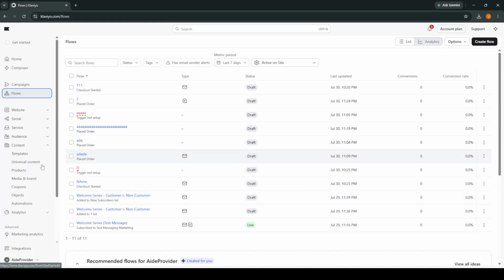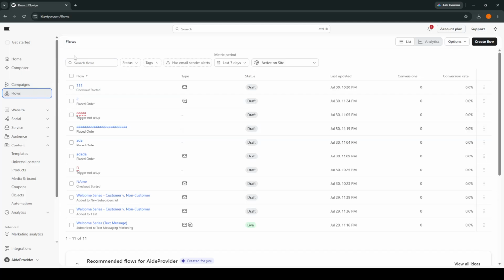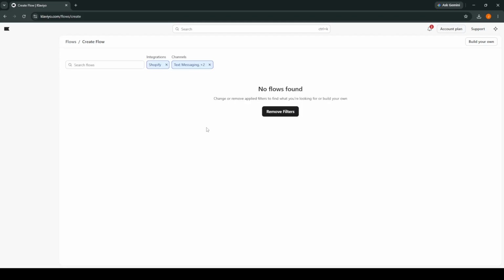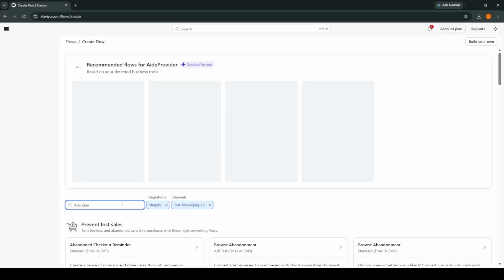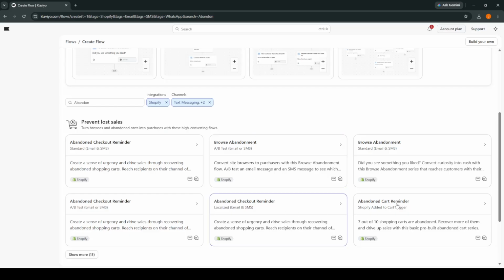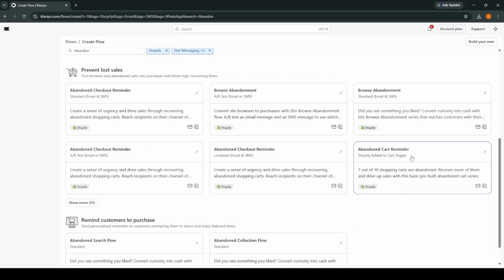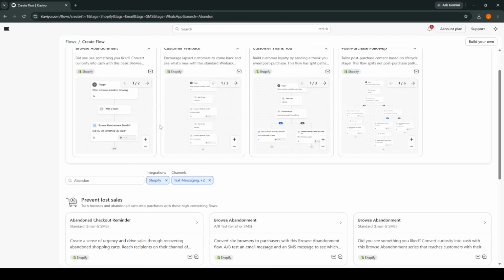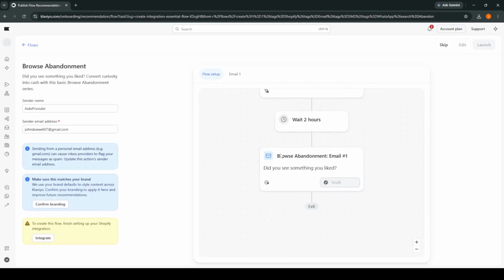How to Create Abandoned Cart Email Flows in Klaviyo [2026 Tutorial for Beginners]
Learn how to create abandoned cart email flows in Klaviyo step by step, from setup to triggers and timing. In Klaviyo, you’ll build sequences that recover sales automatically while keeping your brand consistent. We’ll cover best practices for abandoned cart emails, flows, and email automation in Klaviyo.